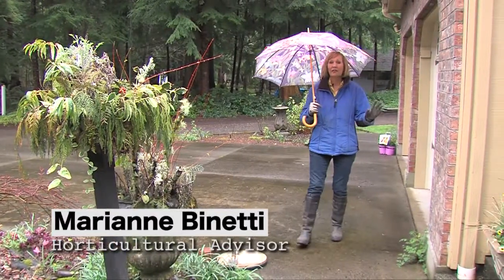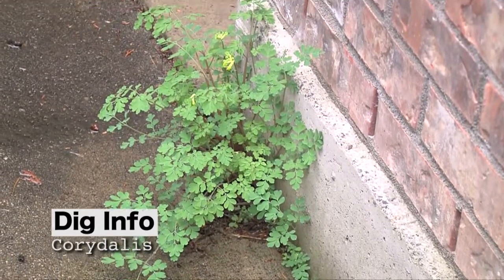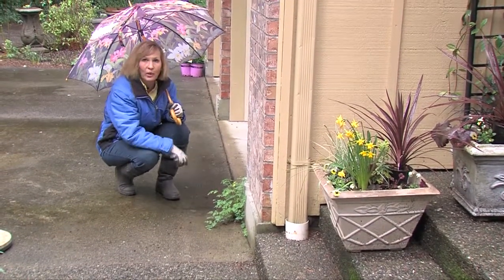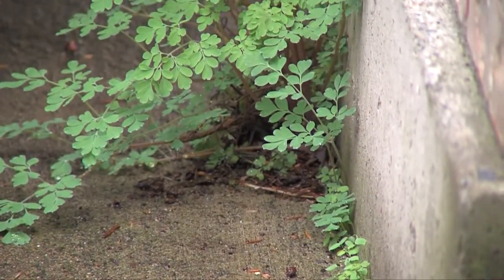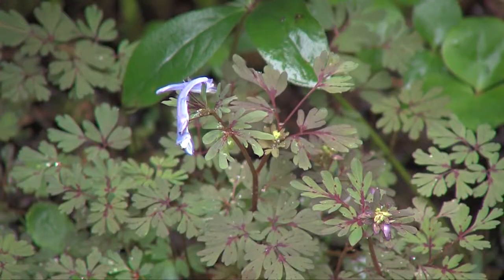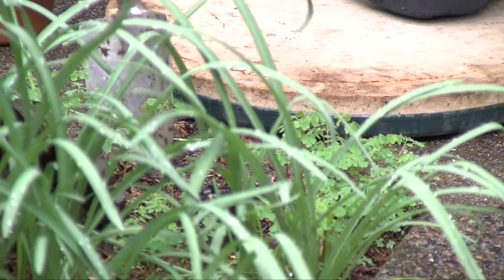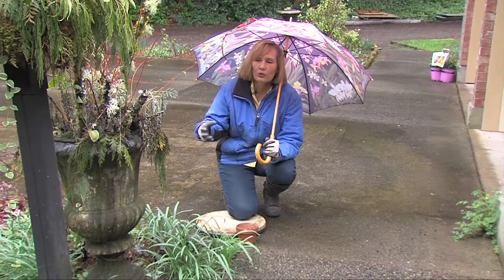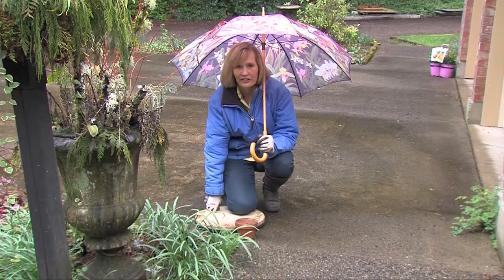Dig Info: Corydalis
Learn all about Corydalis and how you can use it in your landscape.